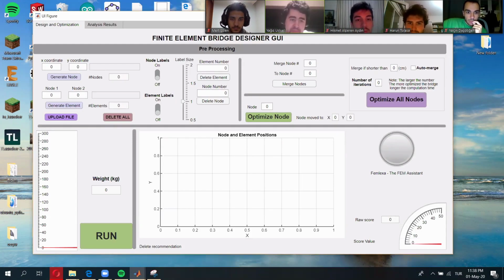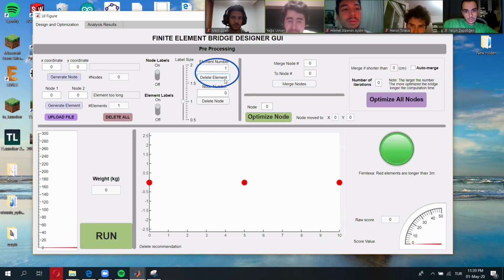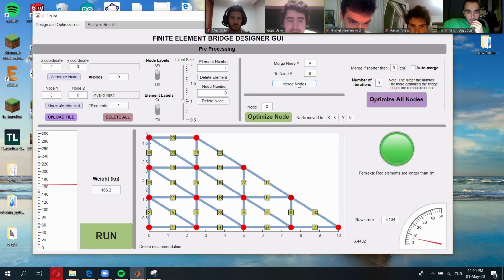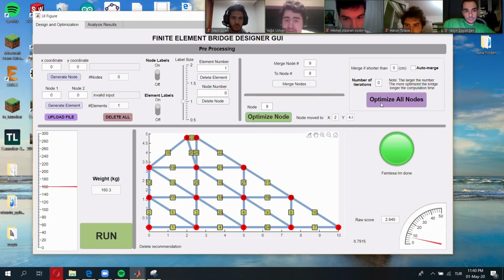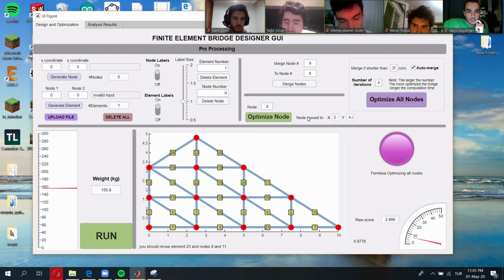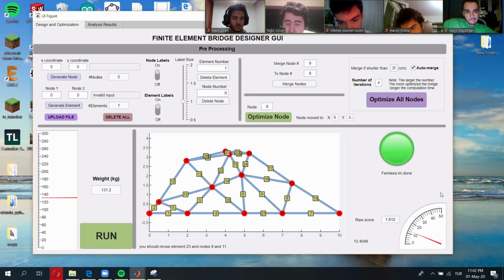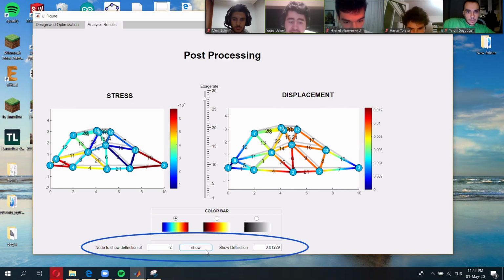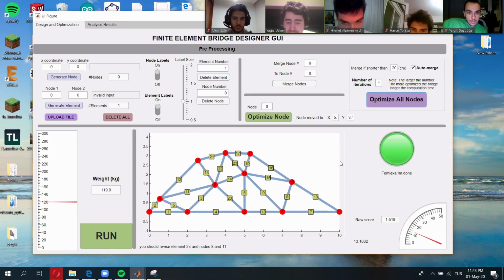Finite Element Bridge Designer Demonstration